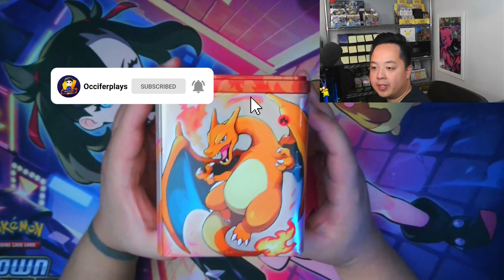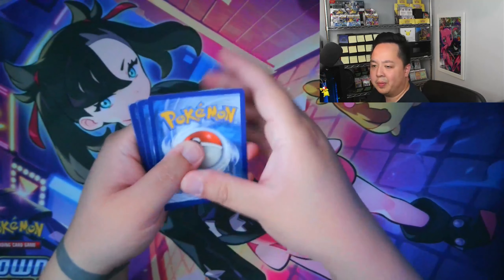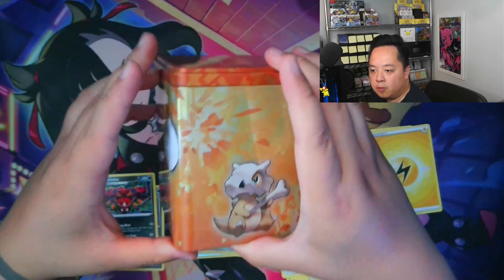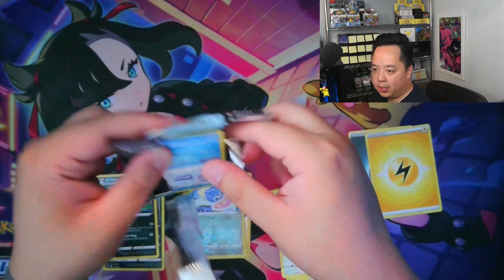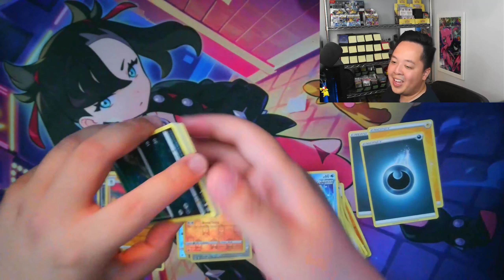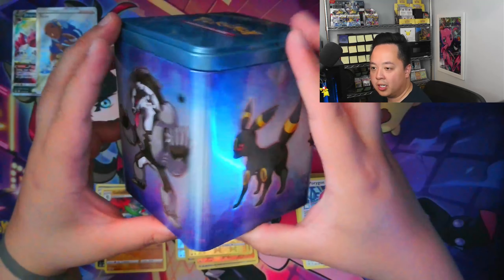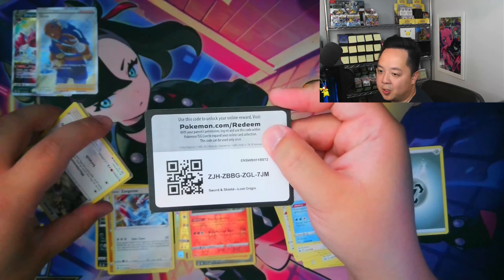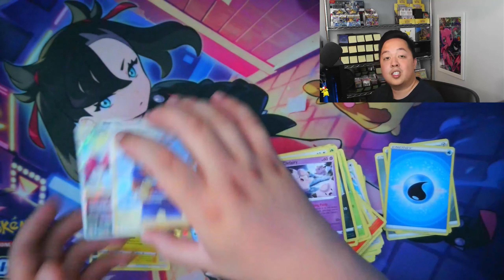It's FINALLY in Canada! Costco Pokemon 3-Pack Stacking Tins!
It's gotta be the Costco poutine!